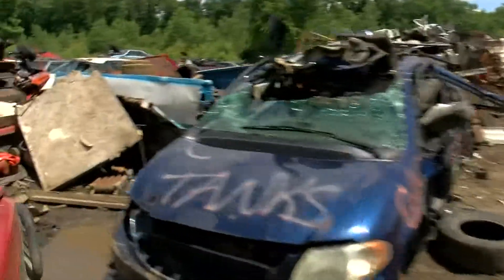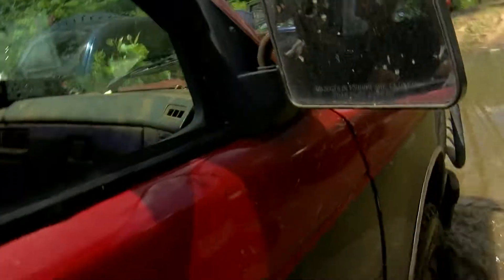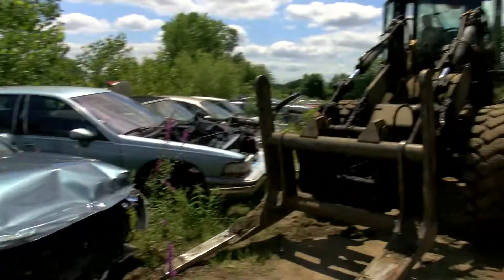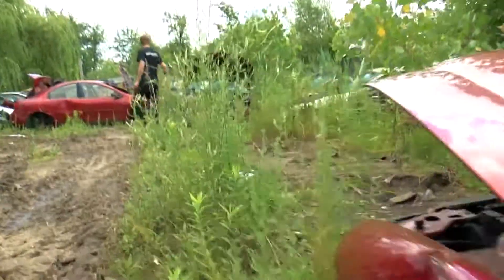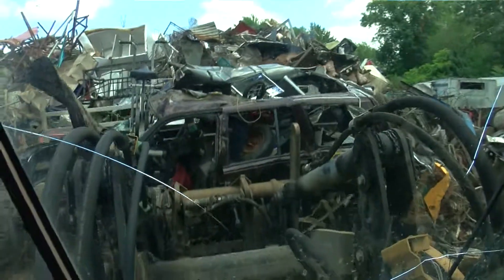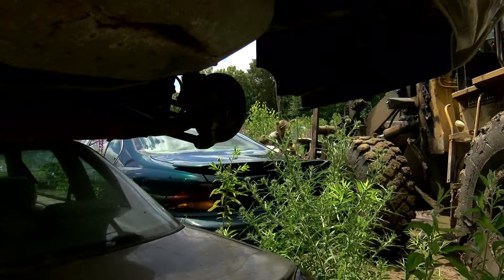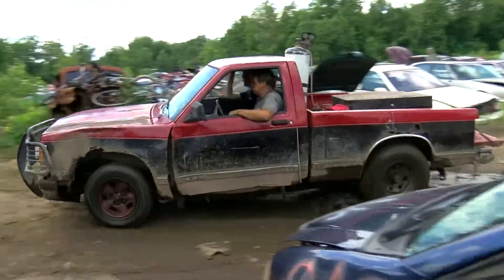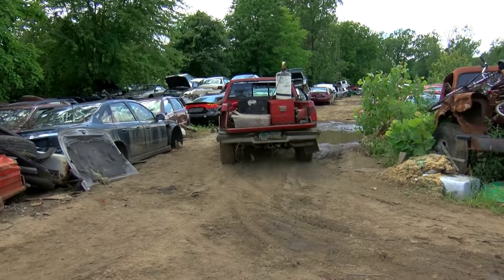JUNKYARD KING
Paul "SHAKY" Childress has the great ability to remember every detail about every car at King Road Auto Parts...without the use of a computer.